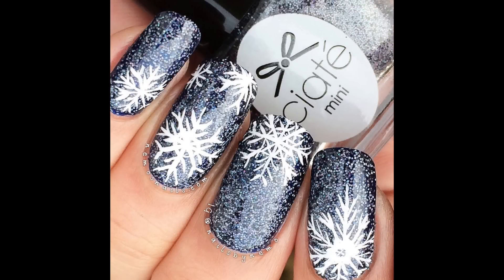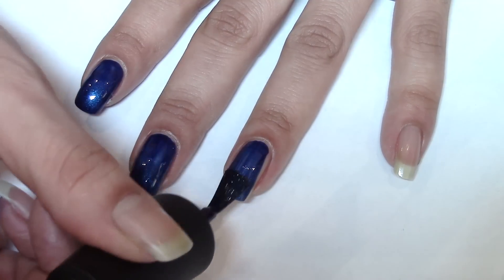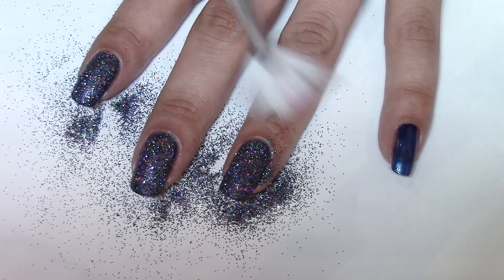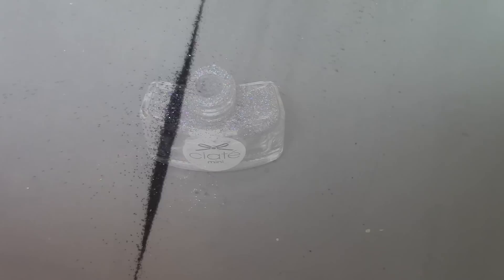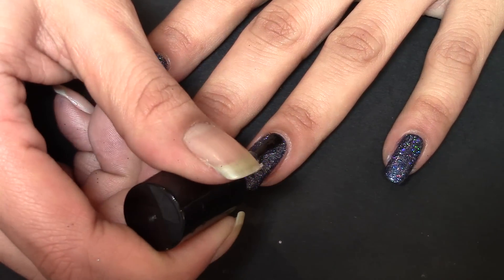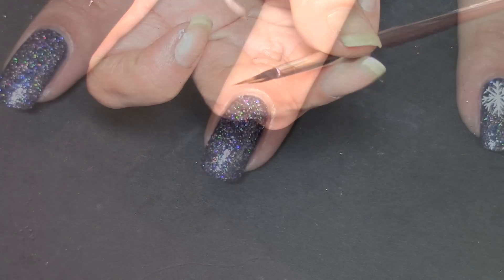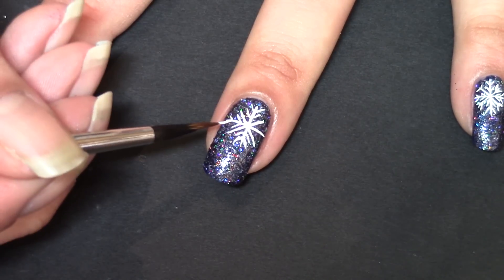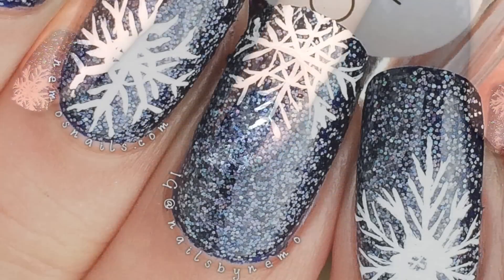Snowflake Nail Art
Hi everybody, in this tutorial I will be showing you how to use loose glitter and how to paint snowflakes, hope you enjoy.  All items are listed below.

Glisten and Glow HK girl Top Coat

Kolinsky Long Line paint brush size 2 (currently out of stock)